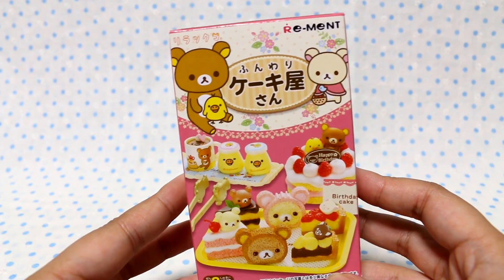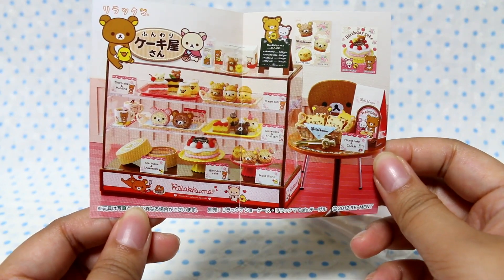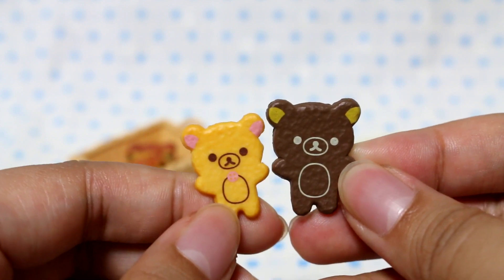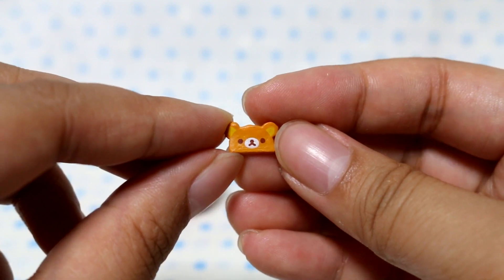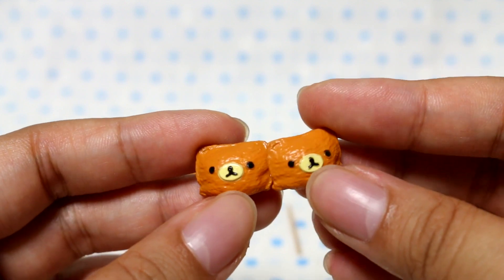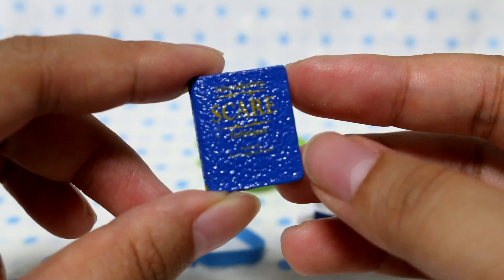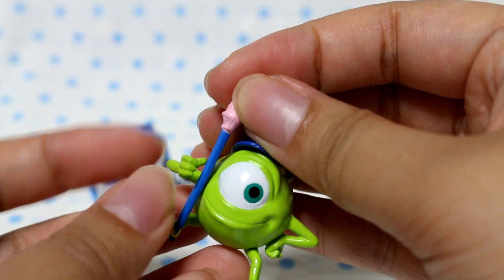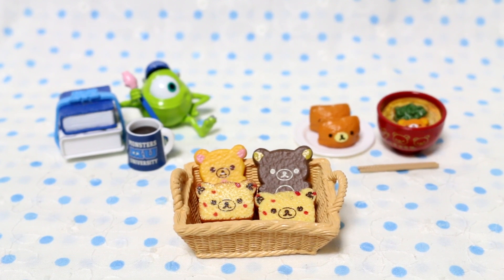Monsters University & Rilakkuma RE-MENT Unboxings